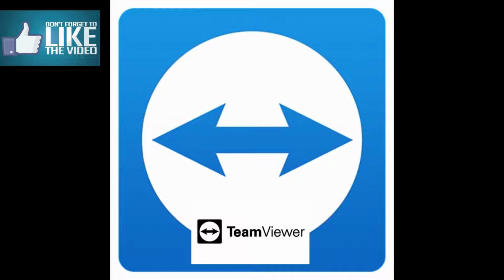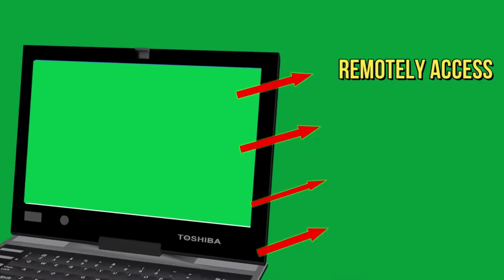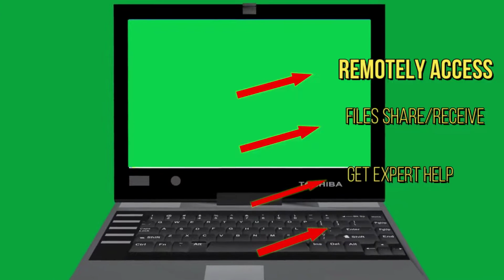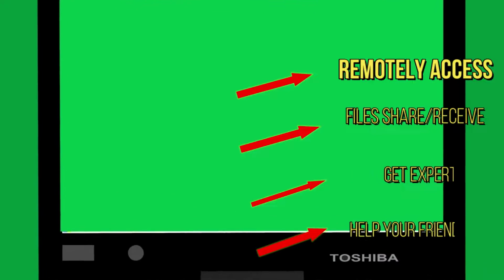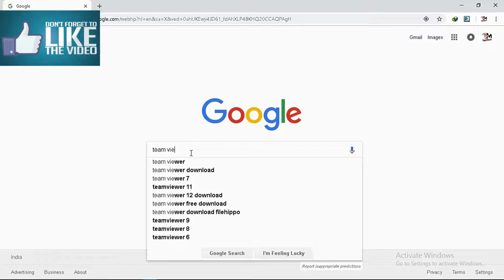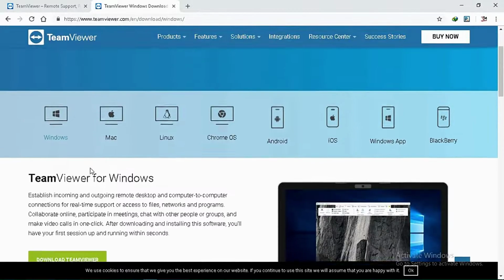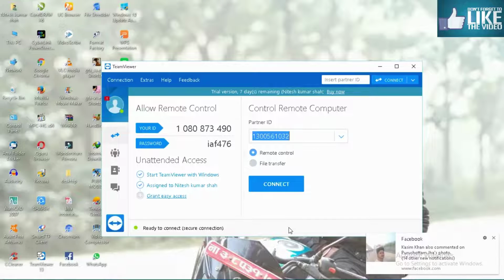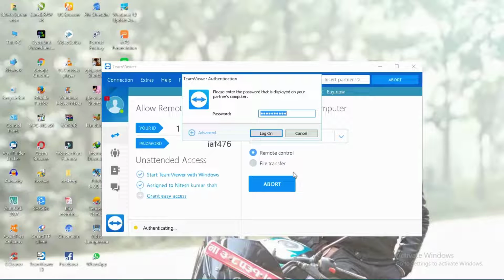What is Team Viewer And How To Use Team Viewer To Remotely Control Any Computers, PC, And Laptops!!!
--Team Viewer
Team Viewer is a Free Computer Software by which with the help of Internet, you can connect to any Computer, PC or laptops  at anytime from home or office.
Establish incoming and outgoing remote desktop and computer-to-computer connections for real-time support or access to files, networks and programs. Collaborate online, participate in meetings, chat with other people or groups, and make video calls in one-click. After downloading and installing this software, you’ll have your first session up and running within seconds.

See you Guys On Next Video.